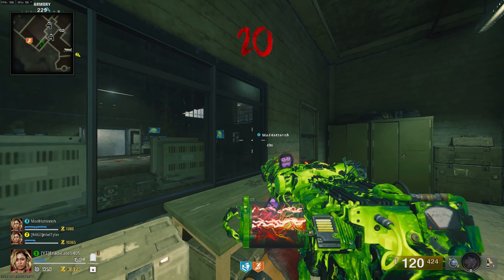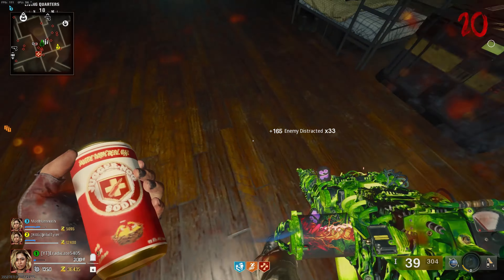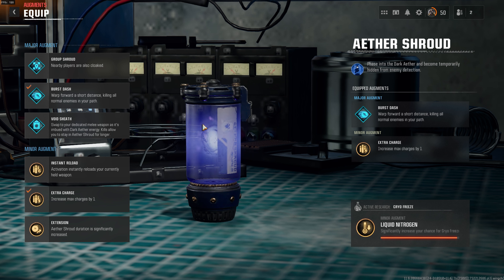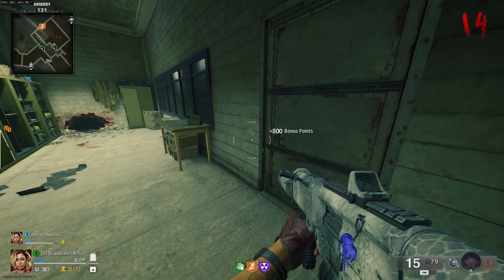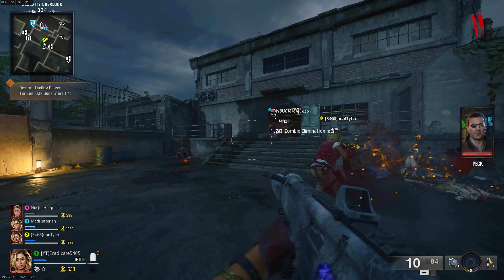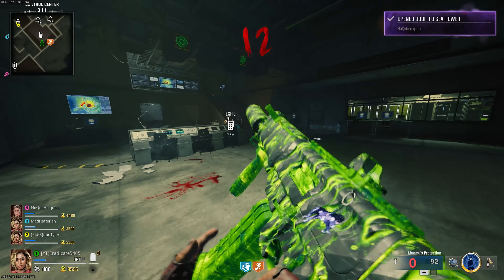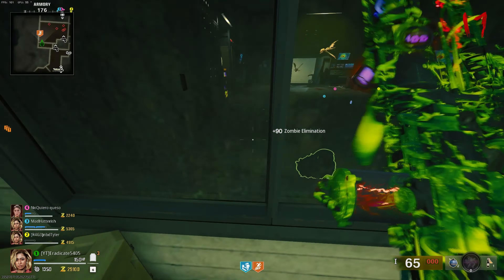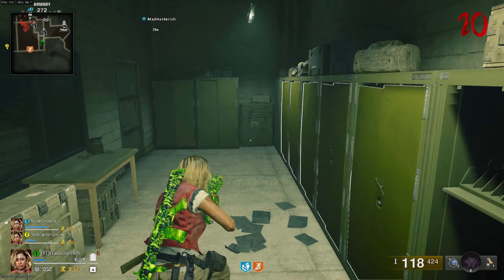Social Distancing Black Ops 6 GLITCH (Bo6 Zombies Glitches)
Using this Social Distancing Black Ops 6 GLITCH you will learn How To Complete Social Distancing black ops 6 Dark Ops Challenge in call of duty black ops 6 Zombies. This bo6 zombies glitch will help you complete the social distancing dark ops challenge solo!

What You Will Need:
Aether Shroud with burst dash and extra charge
Dark flare with super nova and broad beam
Weapon loadout in video ;)
Gobble gum recommendations in video!

Chapters
00:00 - Social Distancing Breakdown
01:25 - Requirements
01:55 - My Idea
02:29 - The Problem
02:58 - How to fix
03:08 - How to do this
03:17 - Gobblegums
03:58 - What to do
05:00 - How to deal with amalgamation (Elite Zombie)

►For the Best, Cheapest & Quickest Delivery Call Of Duty Black Ops 6 Unlock services be sure to head